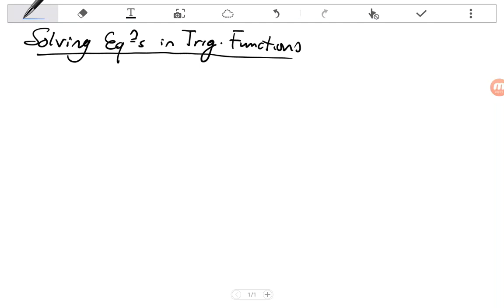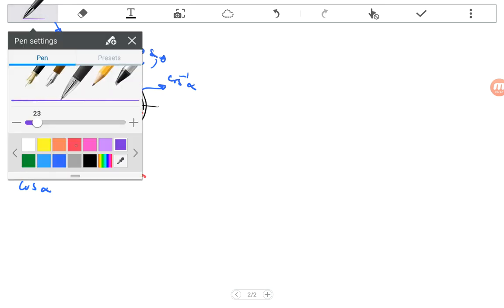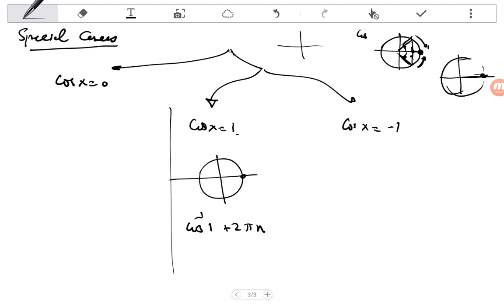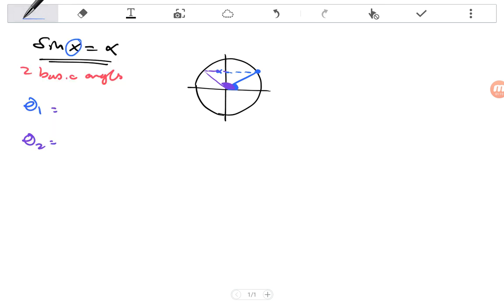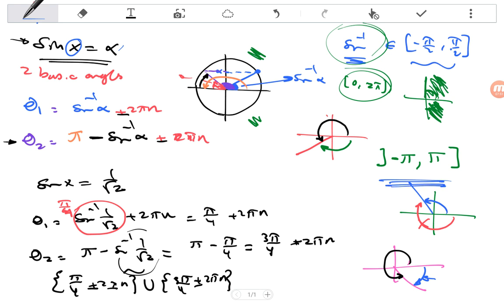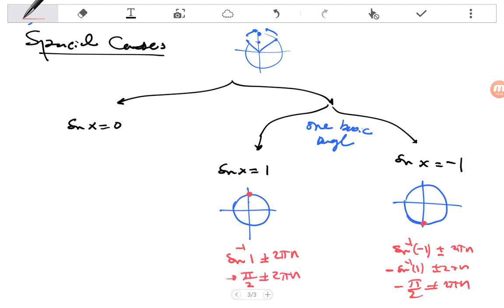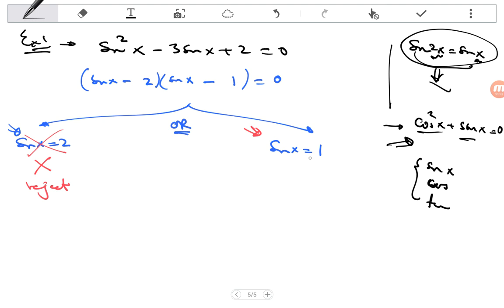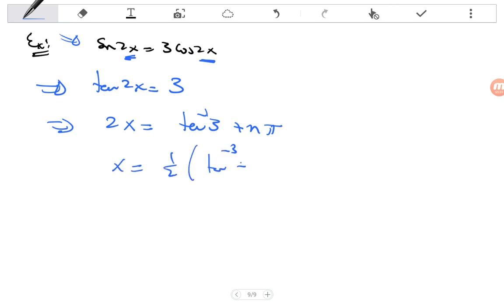Diff Lec 7 General part 1 in English' Solving Trig Eqns 2020